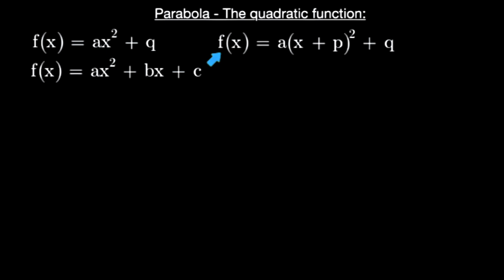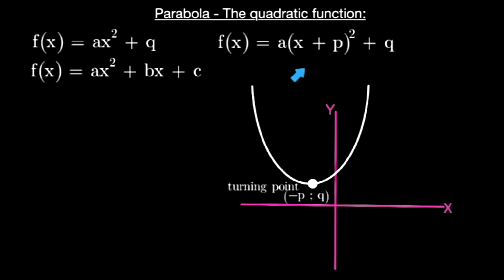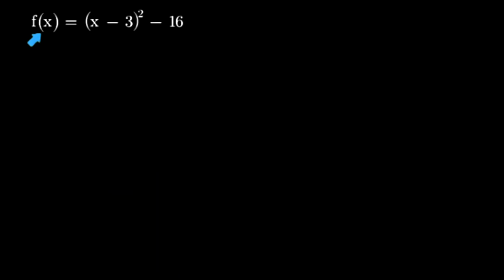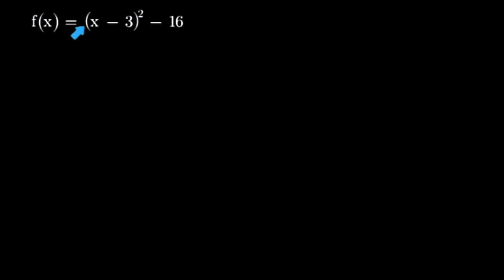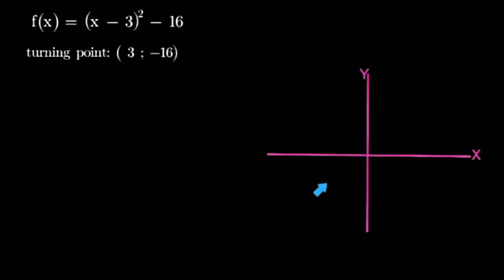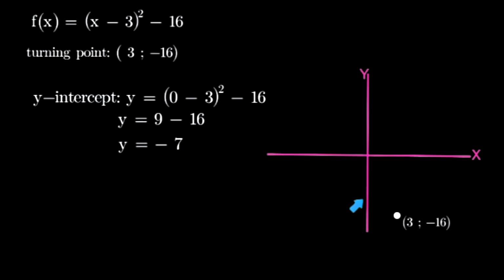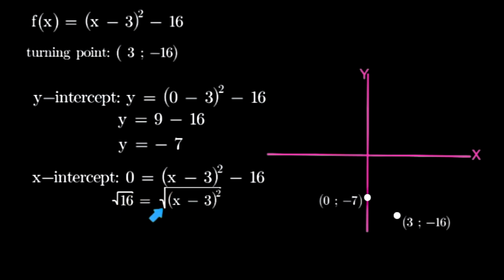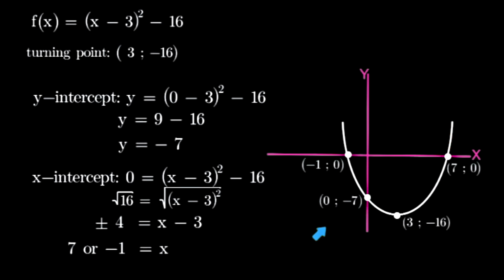Algebraic Functions - Lesson 12 Drawing a Parabola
In this lesson we are going to look at another version of the parabola that contains left or right movements.